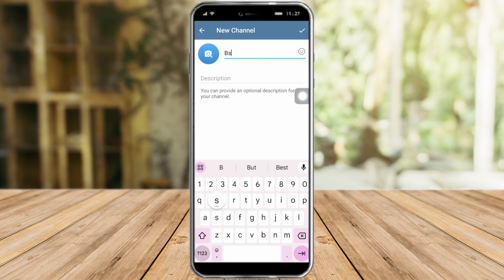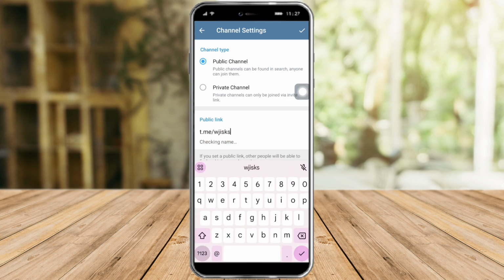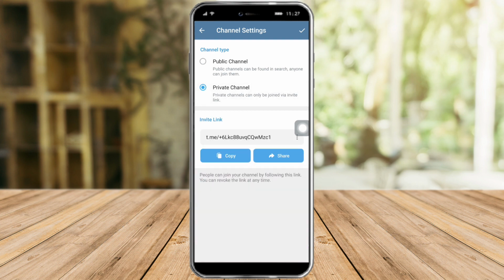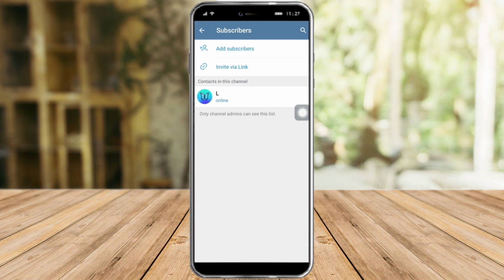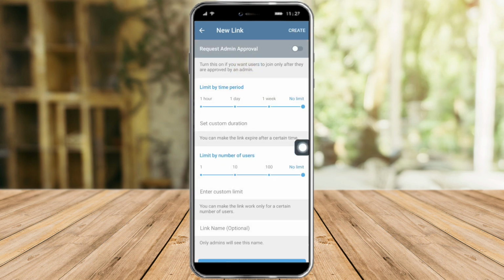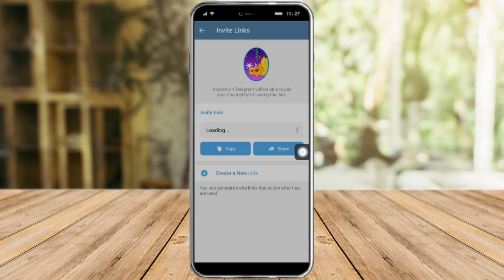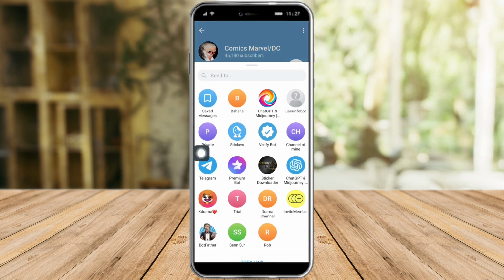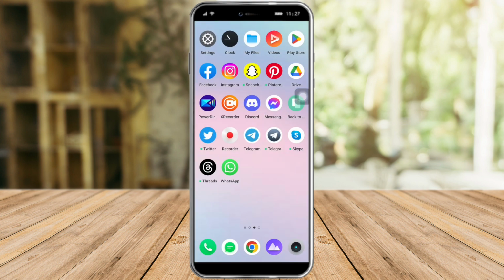How To Send Telegram Group Link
HOW TO SEND TELEGRAM GROUP LINK: A Step-by-Step Guide

Learn how to easily share your Telegram group link with others using these simple steps. Connect with more members and grow your group effortlessly!

Step 1: Open Your Telegram Group
Launch the Telegram app and navigate to your group. Ensure that you have the necessary permissions to invite new members.

Step 2: Access Group Info
Once inside the group, tap on the group's name at the top to access the group info.

Step 3: Invite to Group via Link
In the group info section, you will find the "Invite to Group via Link" option. Tap on it to generate a unique invite link for your group.

Step 4: Copy the Link
After generating the invite link, a pop-up will appear with the link. Tap on "Copy Link" to copy the link to your device's clipboard.

Step 5: Share the Link
Now, you can share the link in multiple ways:

Telegram Chats: Send the link directly to your Telegram contacts or other groups you are a part of.
Website/Blog: If you have a website or blog, you can add the invite link for visitors to join your group.
Step 6: Monitor Group Growth
Keep an eye on your group's growth by tracking the number of new members joining through the invite link.

Tips:

Make sure your group's description is clear and enticing to attract potential members.
Share the group link with communities and forums related to the group's topic for targeted growth.
Sending your Telegram group link is an excellent way to invite more members and foster a vibrant community. Happy group building!